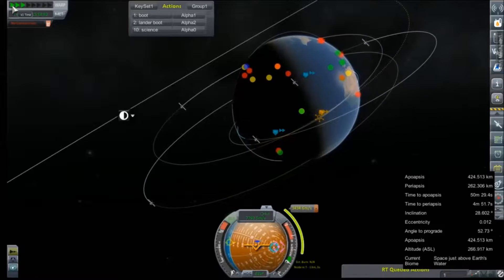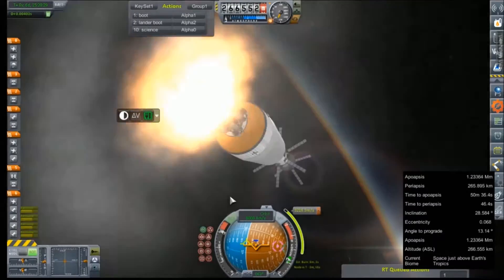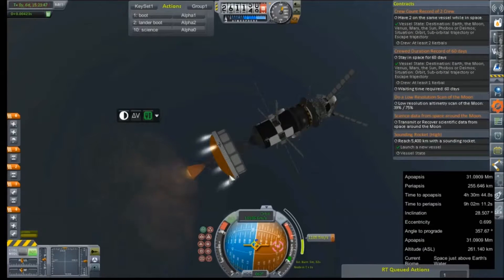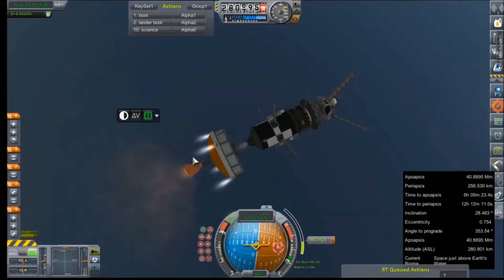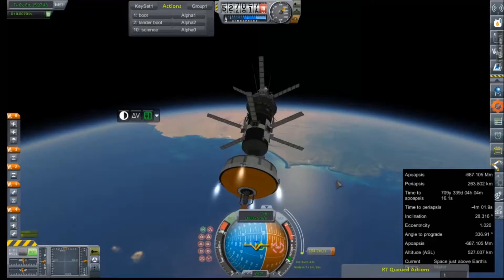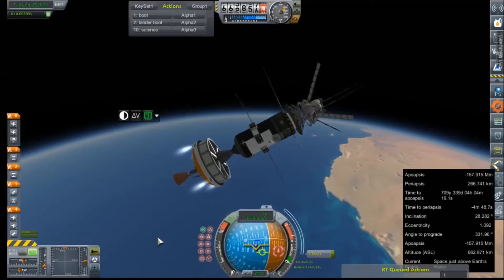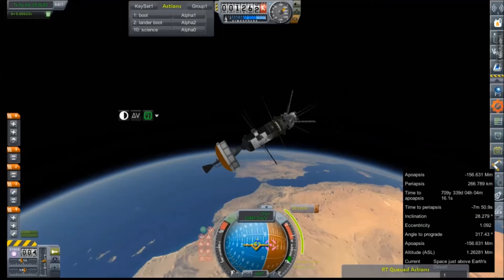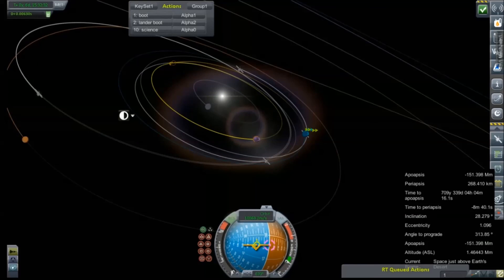KSP RP-0 #64 Venus Transfer Burn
The Window for the transfer to Venus is upon us. The half of the mission that made it to orbit will make it's xfer burn.

Mod List for this Series:

Toolbar
Contract Configurator
Contract Packs
Custom Barn Kit
Deadly Reentry
Diazo
Dmagic Utls
Engine Group Controller
FAR
Firespitter (core)
Impact Science
Kerbal Renamer
Kopernicus
KSC Switcher
MagiCore
MagicSmokeIndustries
MainSailor
PlanetShine
Procedural Fairings
Procedural Parts
RCS Build Aid
Real Chute
Real Fuels
Real Heat
Realism Overhaul
Real Plume
Remote Tech
RP-0
Scansat
Scatterer
Ship Manifest
Smoke Screen
Solver Engines
StretchySNTextures
SXT
Taerobee
Test Flight
Texture Replacer
Thunder Aerospace
TriggerTech
TweakScale
VenStock Revamp
ModuleManager